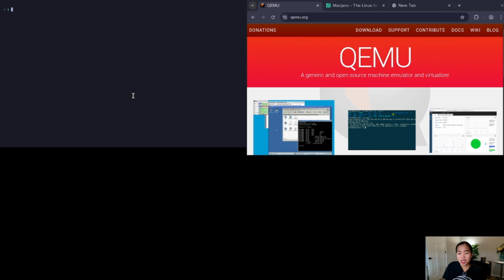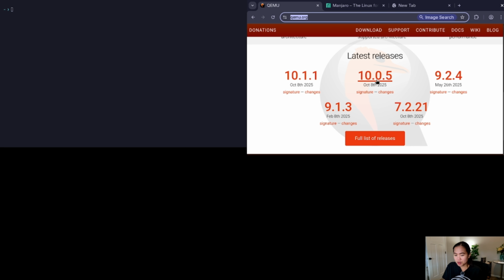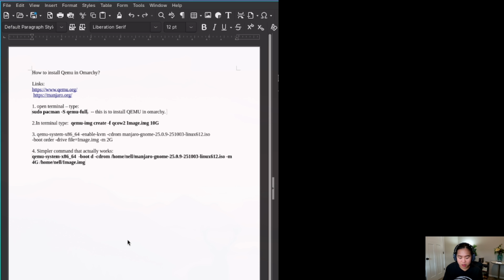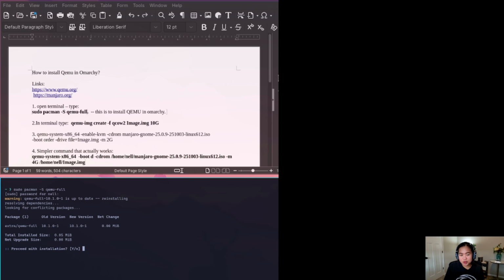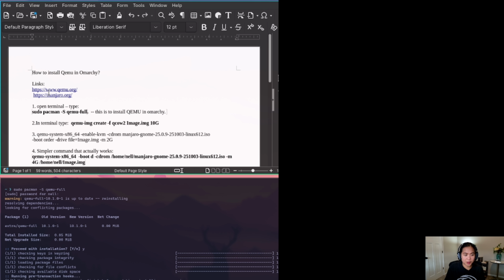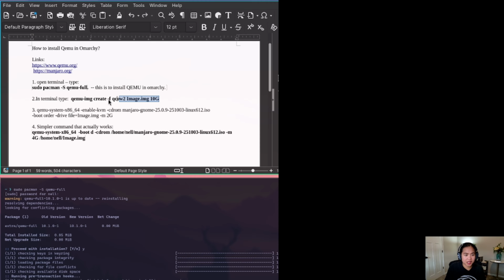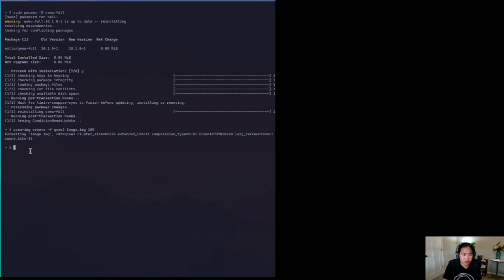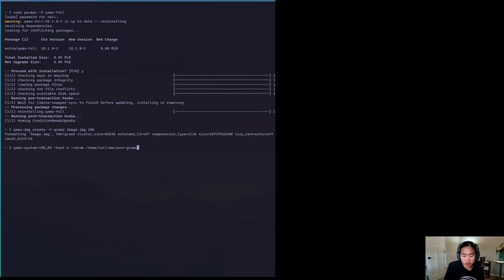Omarchy adventures continue with Qemu!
1. open terminal – type:
sudo pacman -S qemu-full.  -- this is to install QEMU in omarchy.

2.In terminal type:  qemu-img create -f qcow2 Image.img 10G

3. qemu-system-x86_64 -enable-kvm -cdrom manjaro-gnome-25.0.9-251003-linux612.iso
-boot order -drive file=Image.img -m 2G

4. Simpler command that actually works:
qemu-system-x86_64  -boot d -cdrom /home/nell/manjaro-gnome-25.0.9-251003-linux612.iso -m 4G /home/nell/Image.img

0:00 Introduction
0:44 QEME suggested by Reddit
0:46 Start of installation of Qemu
2:50 Installation of Manjaro
6:08 Manjaro installed in Qemu